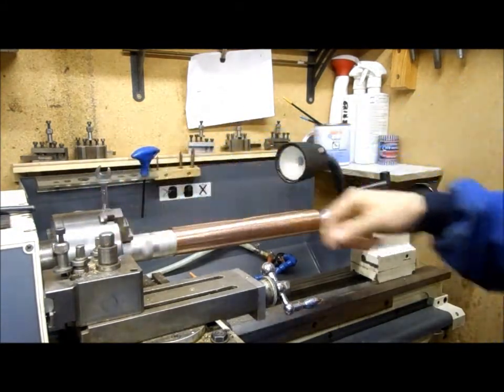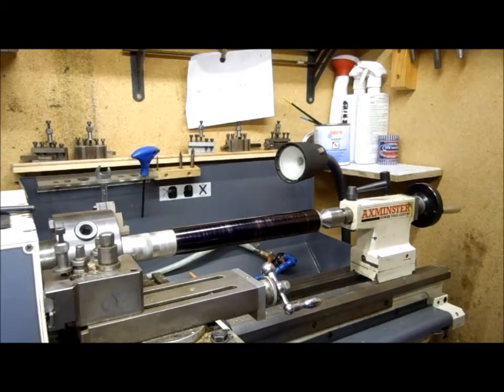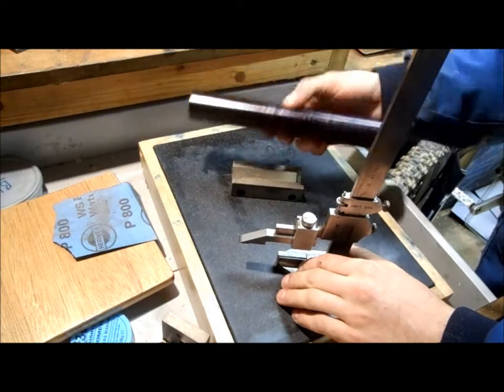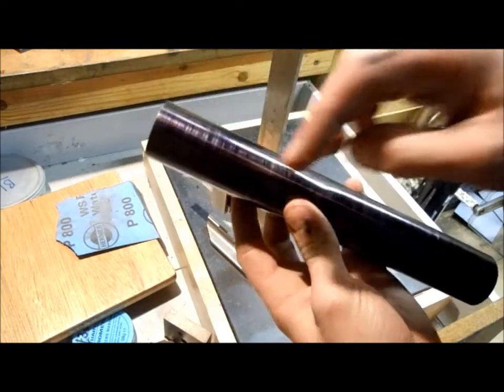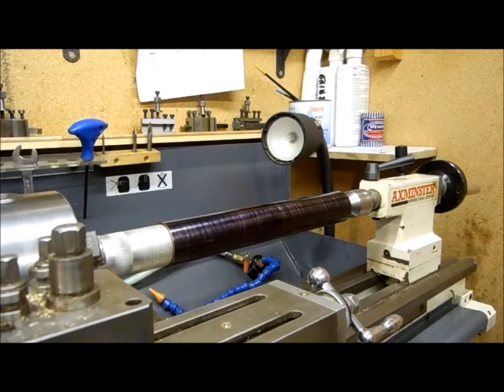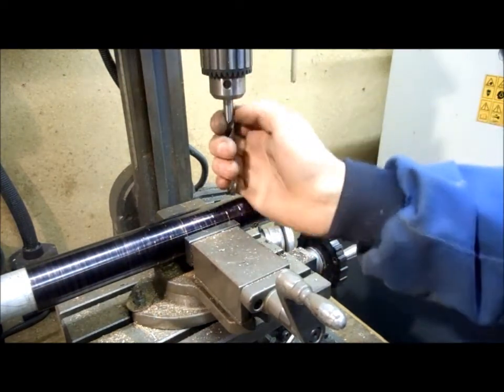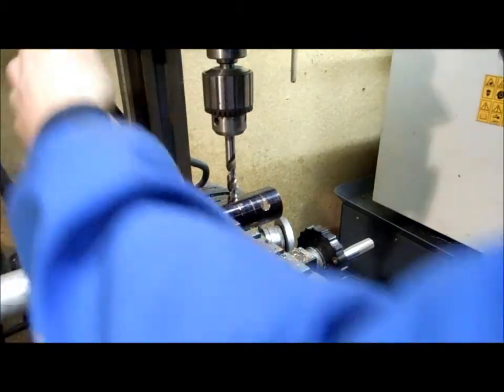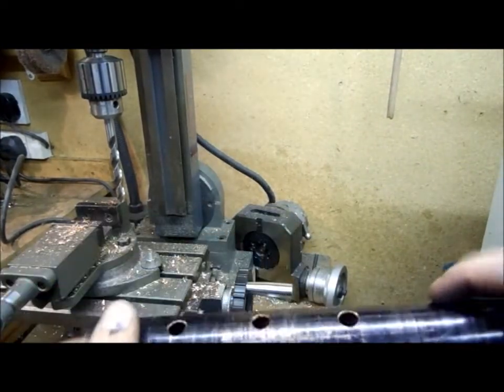Model boiler making 1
hi this is the first part of the boiler i am making, the firebox and gallowtubes, it consist of 35mm copper tube and 10, 3/8" copper gallowtubes, the tubes are expanded into the firebox, please comment, rate and subscribe, and see my other boilermaking vids